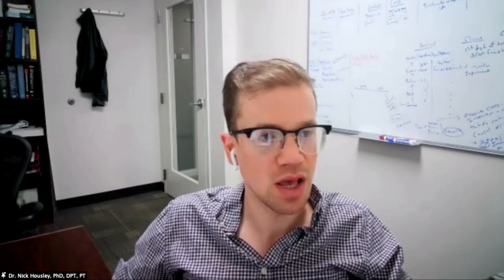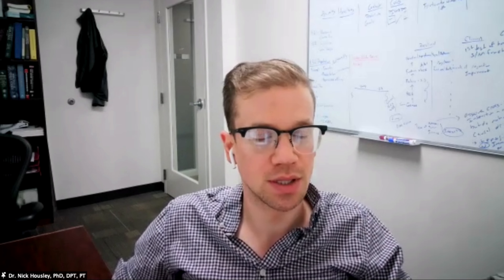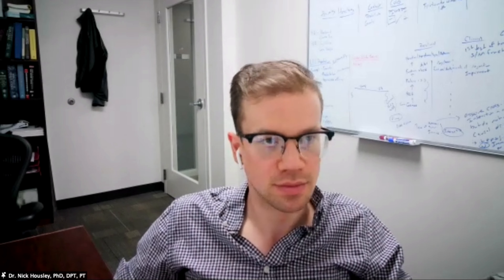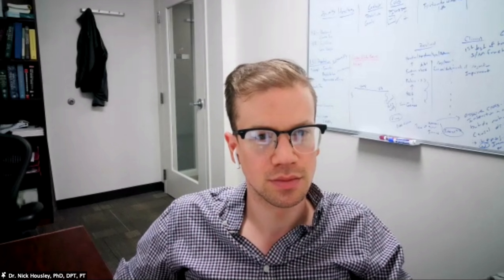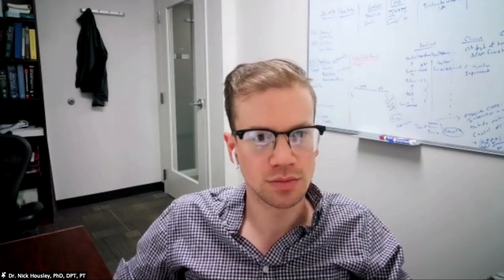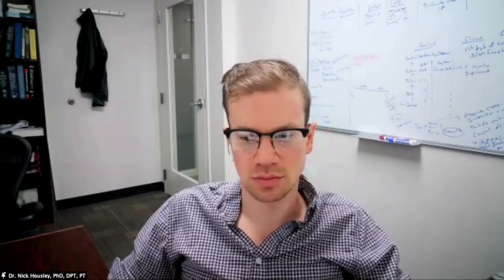Is there help for drop-foot after a hip replacement surgery? | Motus Nova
Foot drop (or Drop Foot) is a muscular weakness or paralysis that makes it difficult to lift the front part of your foot and toes. It's also sometimes called drop foot. It can cause you to drag your foot on the ground when you walk. Foot drop is a sign of an underlying problem rather than a condition itself.

Motus Nova envisions a world where no physical disability goes untreated regardless of access, status, or location. Stroke and brain injuries affect more than 100 million people worldwide. Direct access to clinically-proven therapies and a full recovery are out of reach for most, leading to a lifetime of impairment. Our mission is to deliver high quality neuro-rehabilitation in every home through robotic exoskeletons guided by AI.